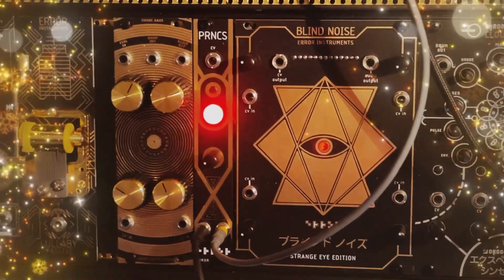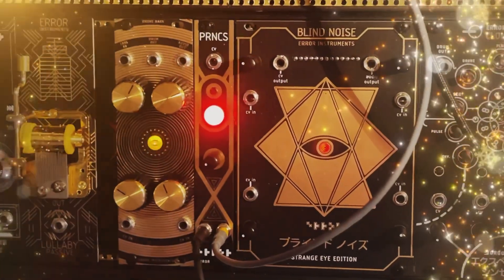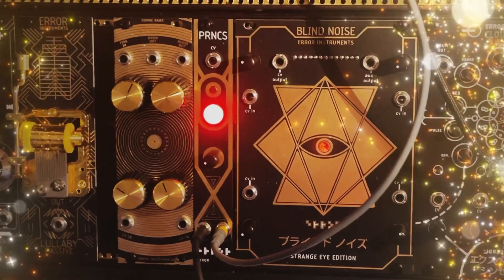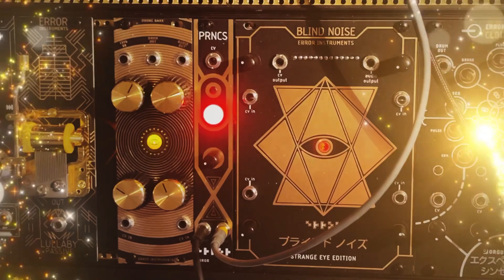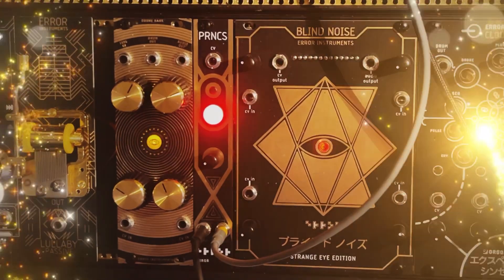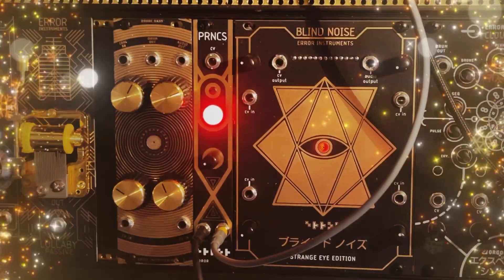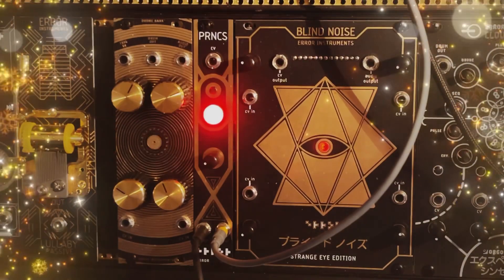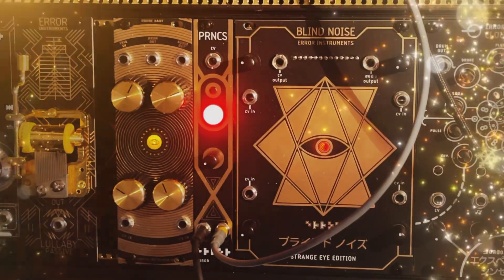Princess PRNCS eurorack